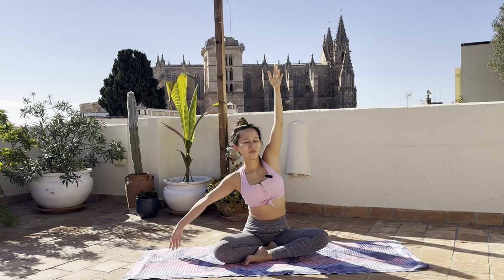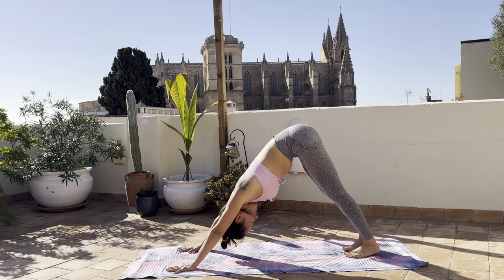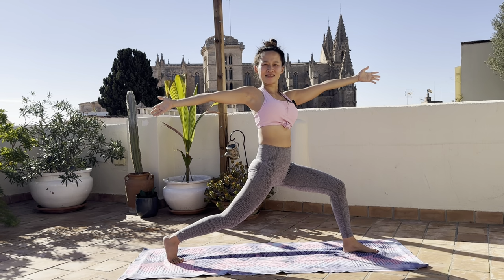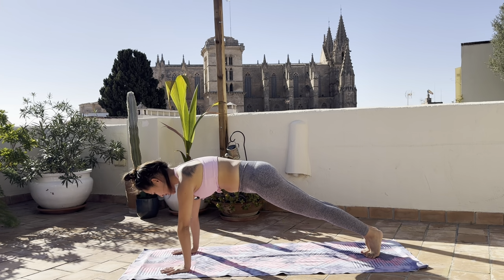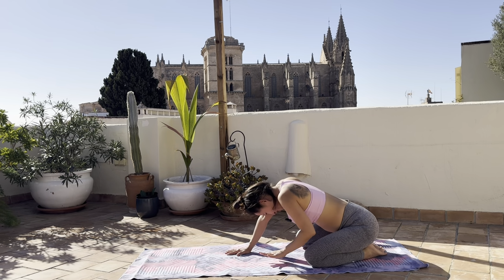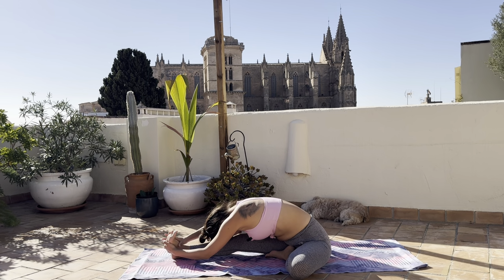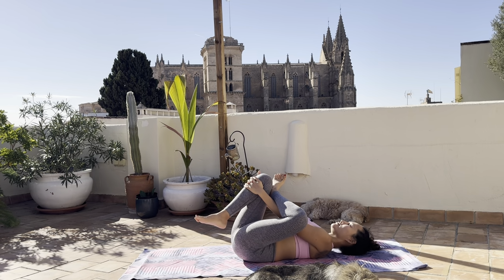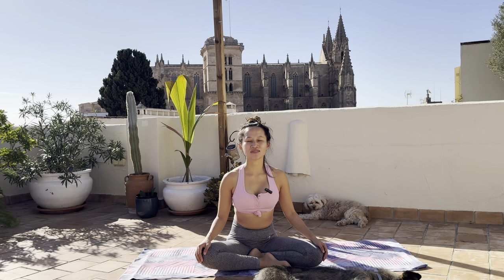30Min After Work Unwind Yoga Flow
If you love my sharing here, a click on that “Like” Button is much appreciated!